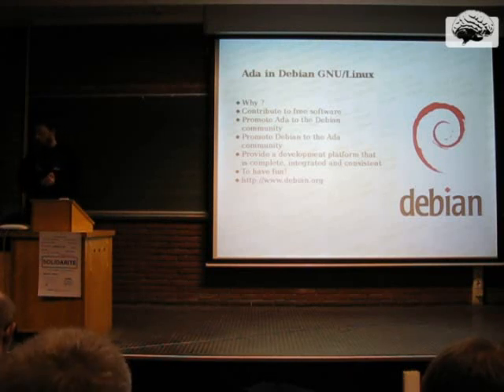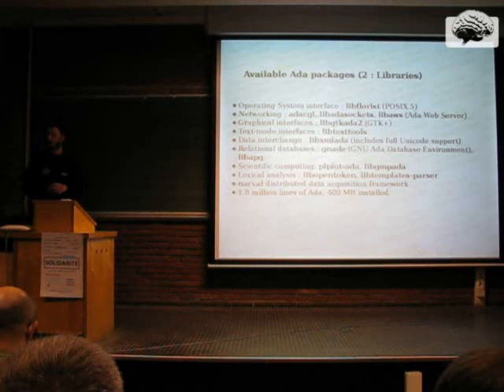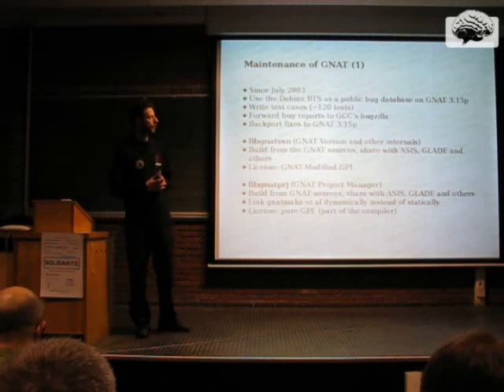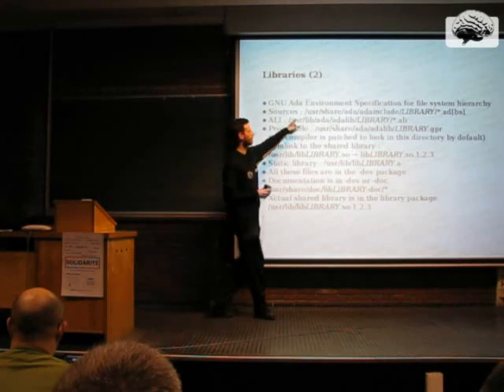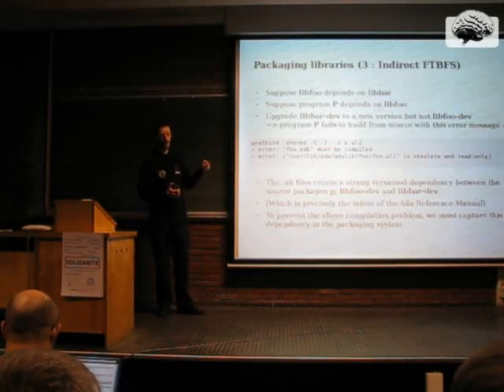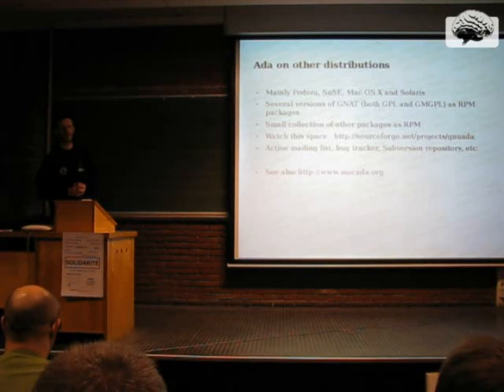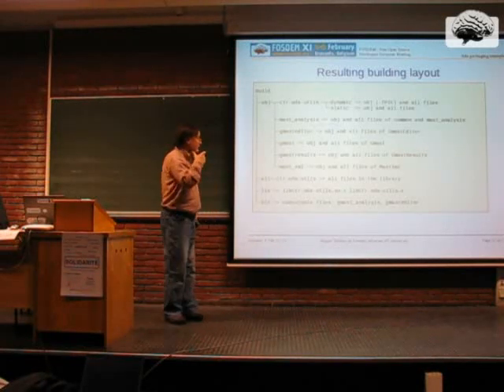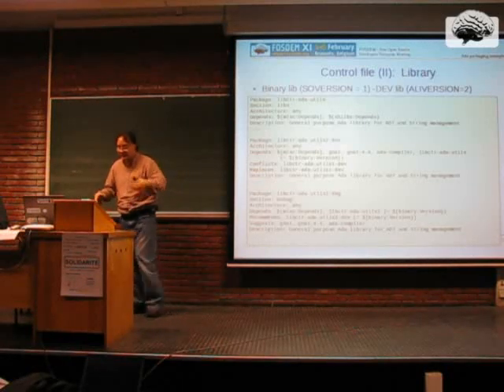Ada in Debian and other distributions (Ludovic Brenta, Migue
This talk will:briefly describe Ludovic's work maintaining the Ada part of GCC as part of the larger Debian-GCC team;describe the Debian Policy for Ada packages; why one is needed and why it is written the way it is;compare (in a constructive way, obviously) Debian with other distributions that also have good support for Ada, in particular Gentoo and FreeBSD, and with complementary third-party efforts such as the GNU Ada project on SourceForge[2] and MacAda[3] "GNAT for Macintosh";propose coordination between distributions on how to package Ada software.Followed by a live demonstration